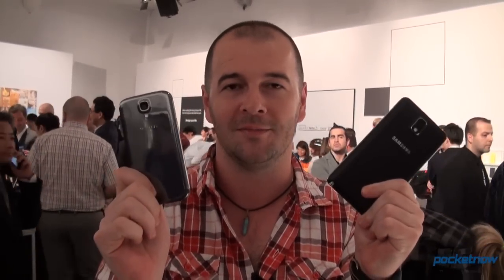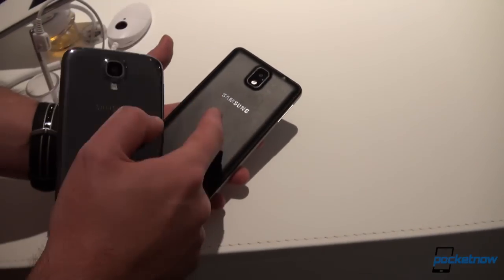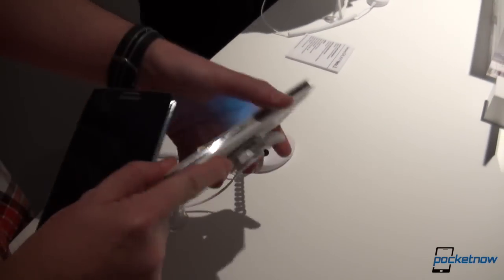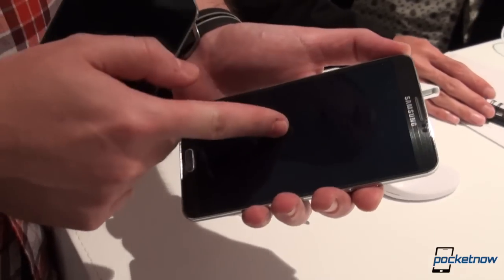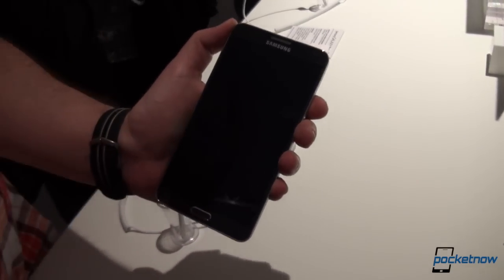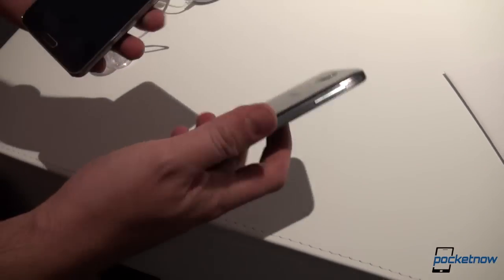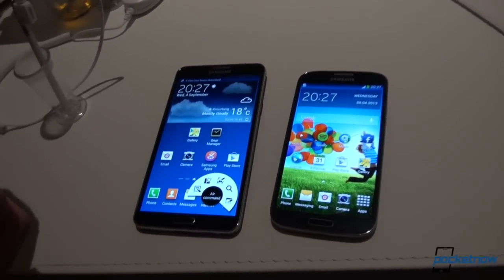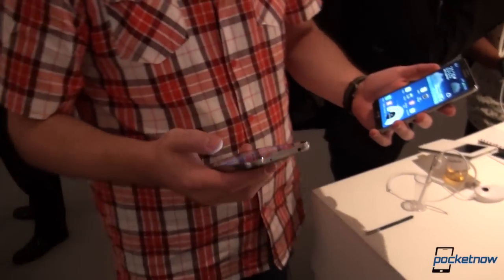Galaxy Note 3 vs Galaxy S 4 (IFA 2013 Hands-On) | Pocketnow